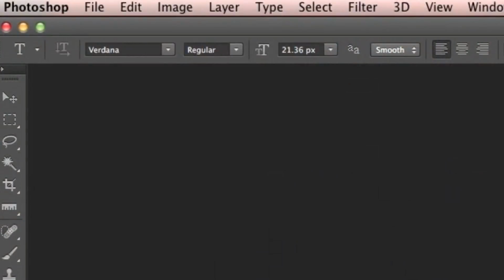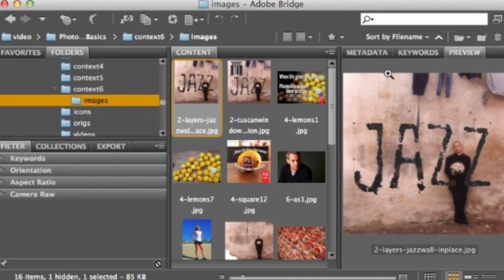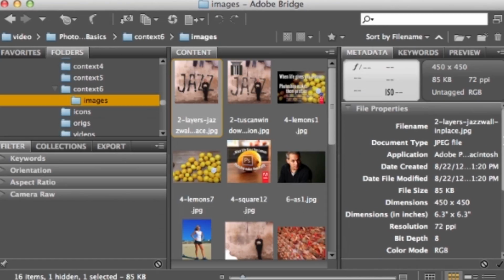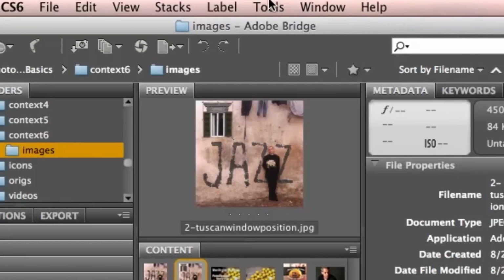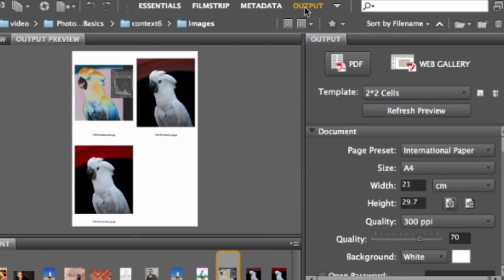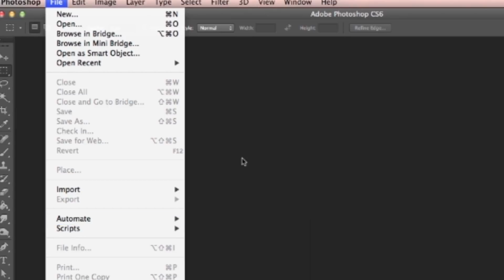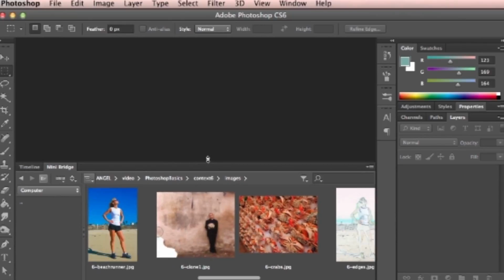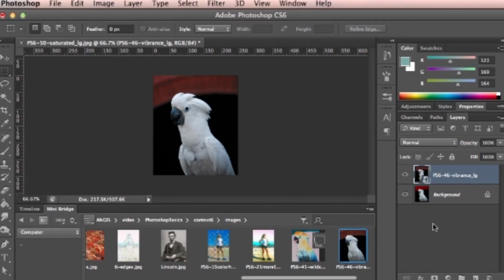Adobe Bridge And The Creative Suite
In this video, you'll learn how to successfully incorporate Adobe Bridge to your design and photography workflow. When using Adobe Bridge, it will save you time, and provide a better visual of your images. We'll also be discussing how each Adobe applications has it's own specialization.

Resources:
Business Design Templates:
DesignQuiz: Are you an Einstein of Design?